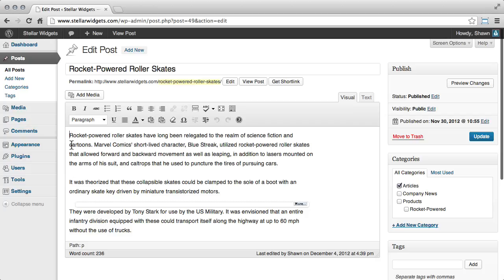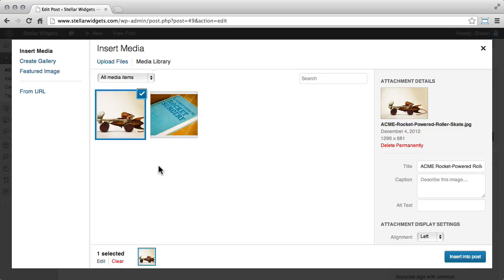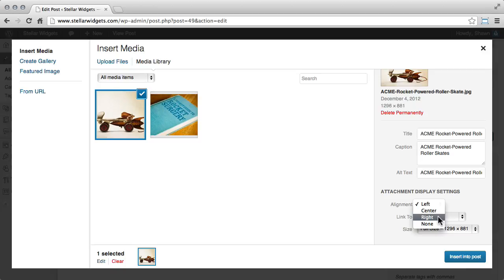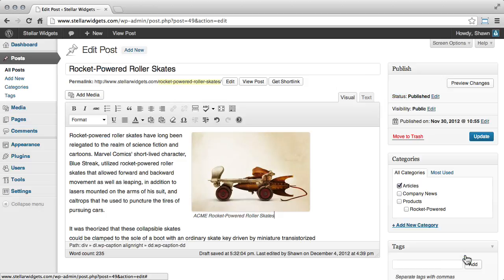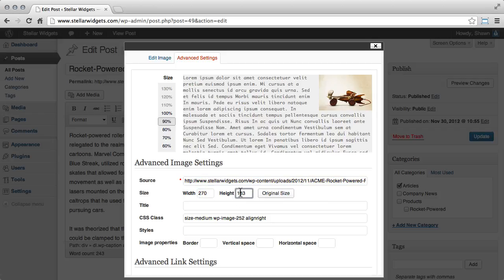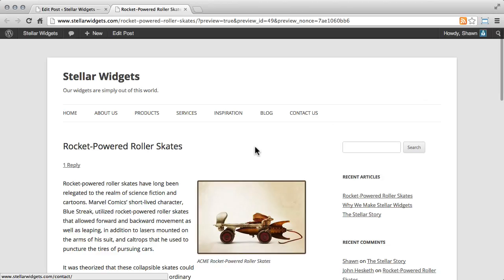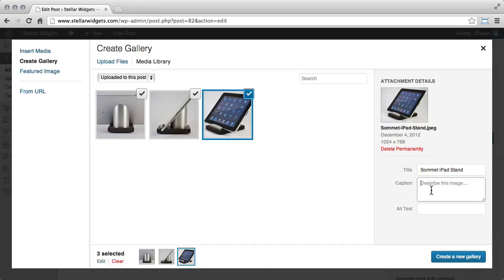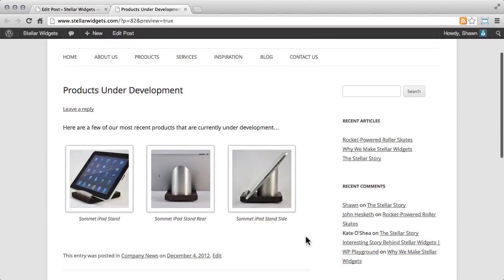Adding images new